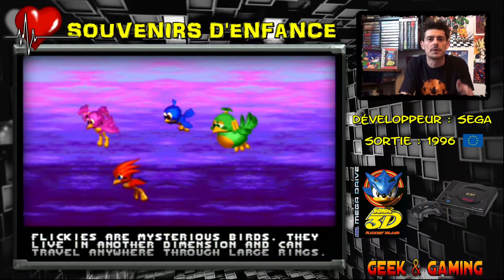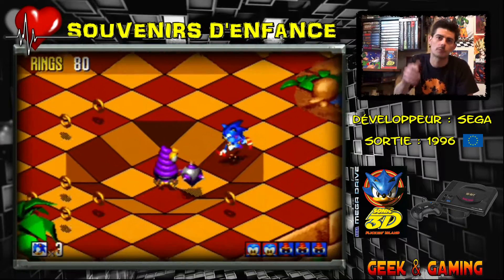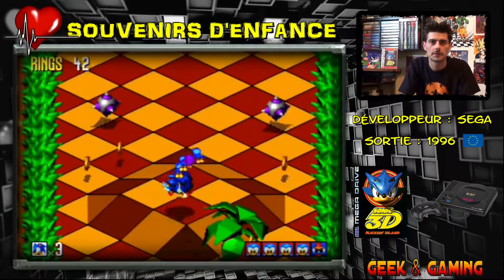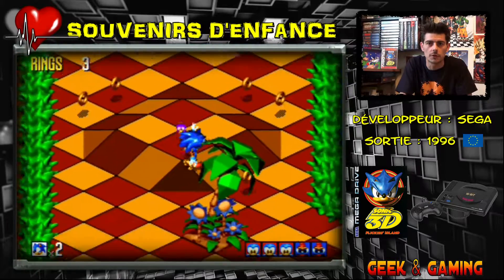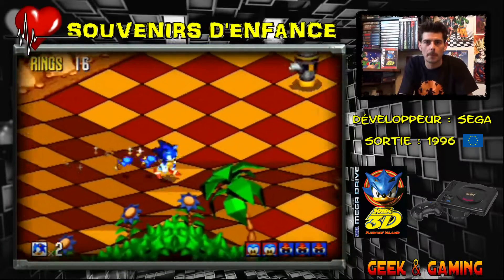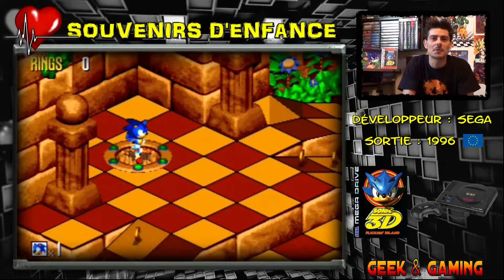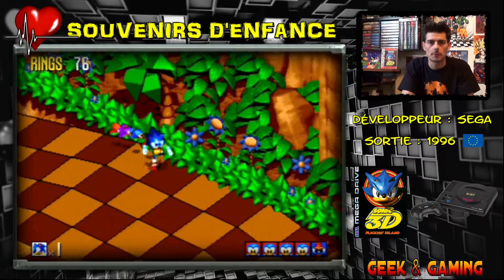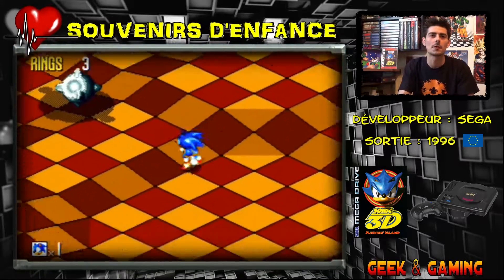Sonic 3D Flickie's Island - Megadrive [Souvenirs d'enfance]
Bonjour les amis, voici le 6ème épisode de mes souvenirs d'enfance avec Sonic 3D Flickie's Island sorti en 1996 sur Megadrive :-)

Bon visionnage à tous et rendez-vous mardi pour la vidéo F.A.Q.